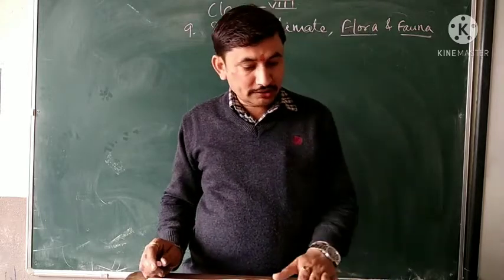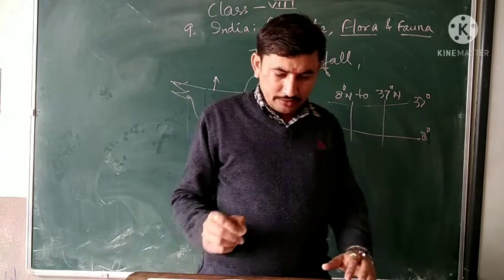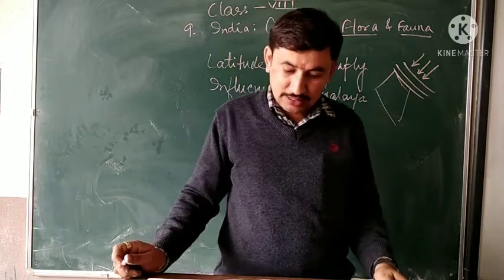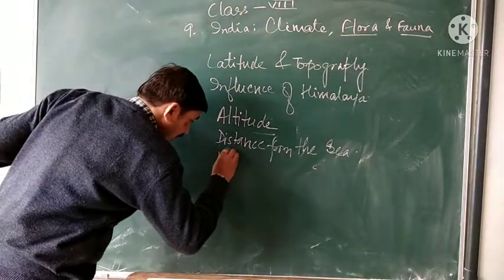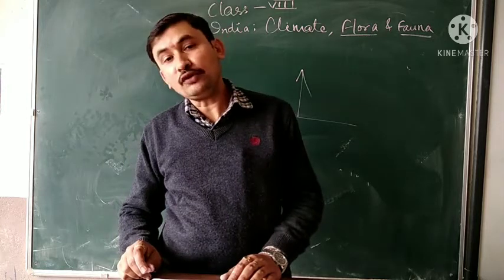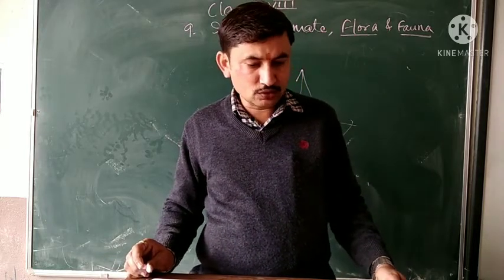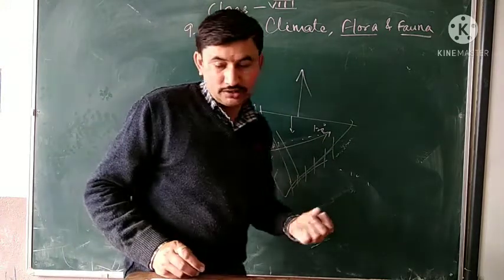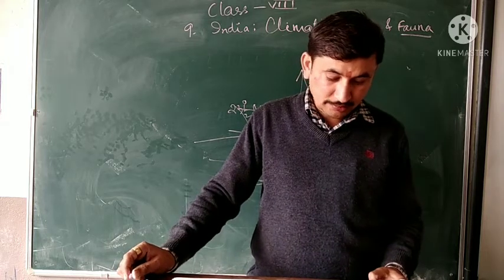Class Viii geo Chapter 9 India:Climate, Flora and Fauna